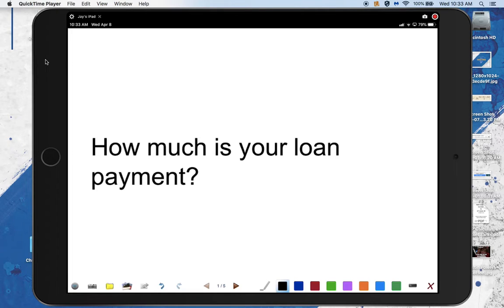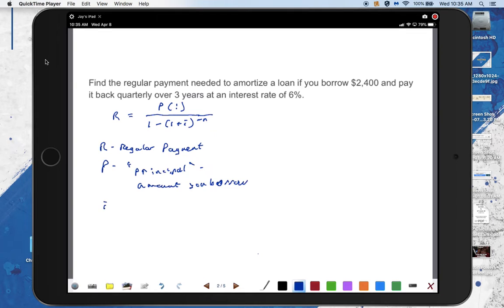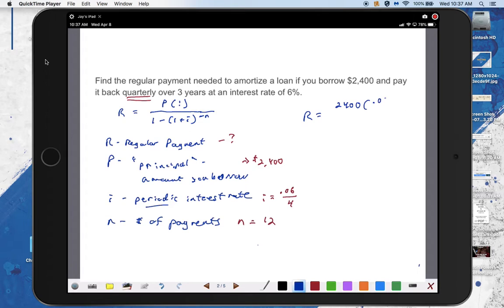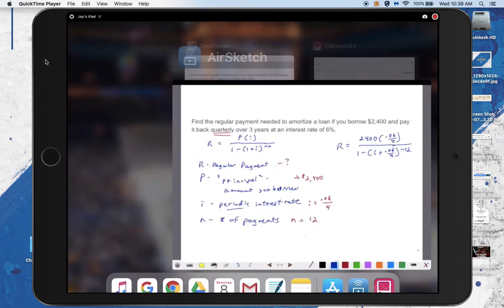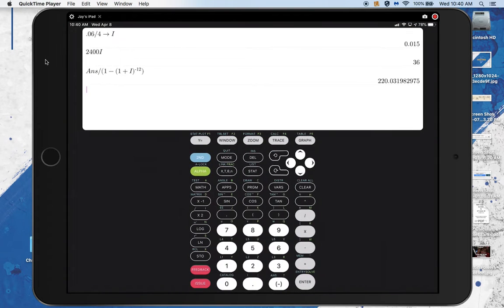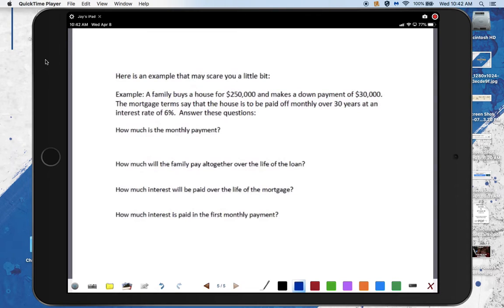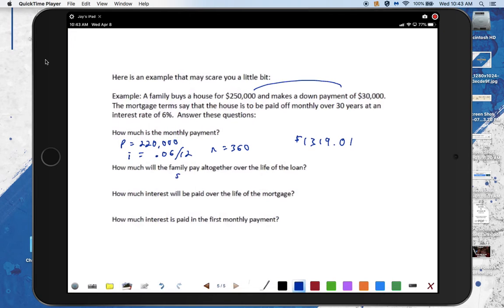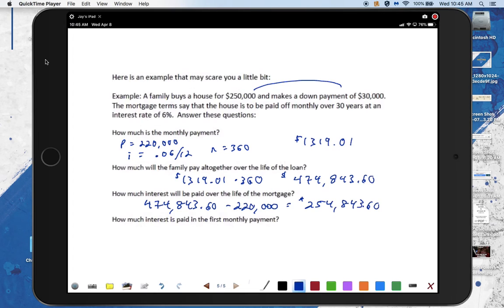Calculating Loan Payments Video